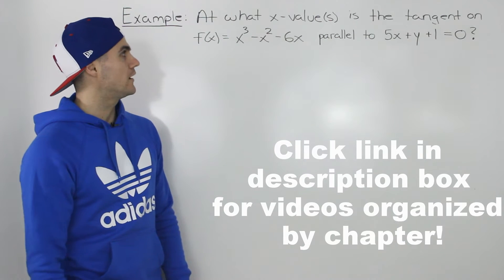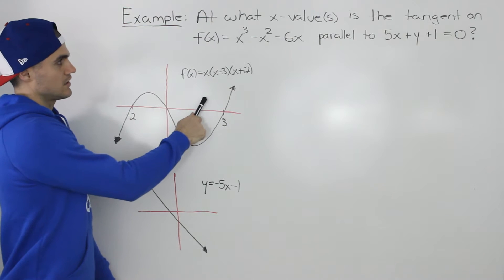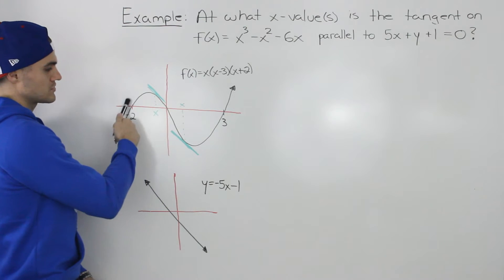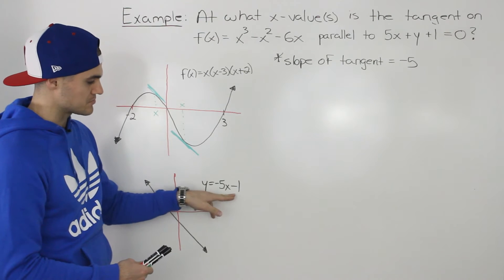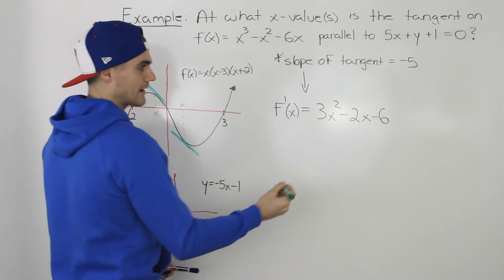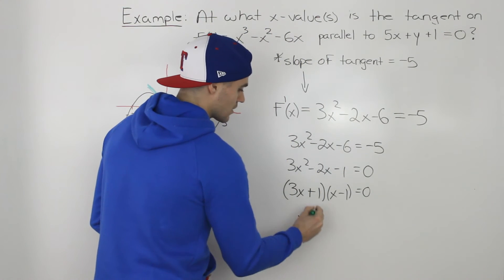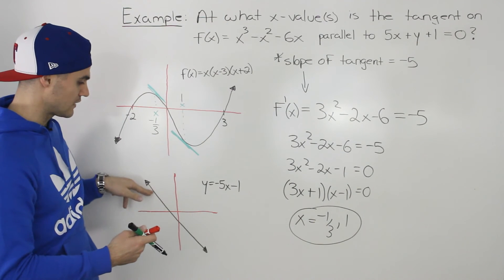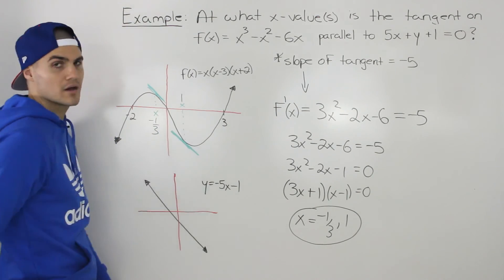MCV4U (2.2) - Finding where Tangent is parallel to a Line - grade 12 calculus